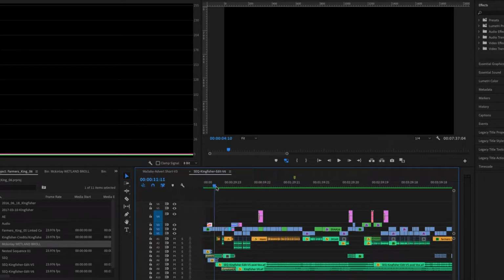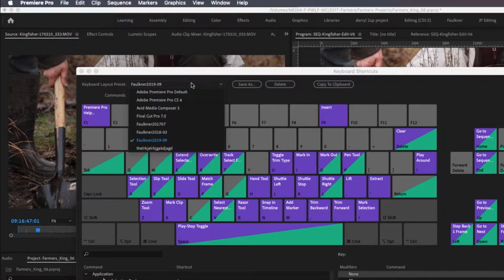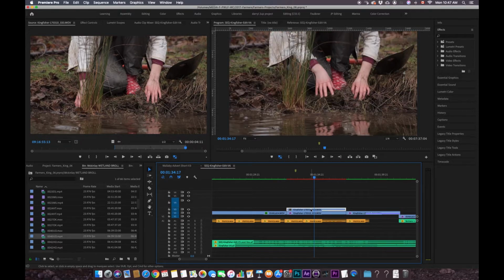Why is the match frame shortcut helpful? | Quick Tip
When you’re editing a sequence and you want to reveal more of the clip than you have in the sequence press the match frame key, which will be the letter F.
If match frame isn’t working check to make sure you’re in the keyboard shortcuts preset, Adobe Premiere Default, or, Adobe Premiere Pro CS 6.
Why is the match frame shortcut helpful? Because opening up the project bin and scrolling through to find your clip  can eat up time. With the match frame shortcut you will instead, instantly have a view of the clip in the source monitor with handles showing what is in the timeline already. Quickly find the clip and scrub back to another part of the shot that you want to use, then drop it into the edit.